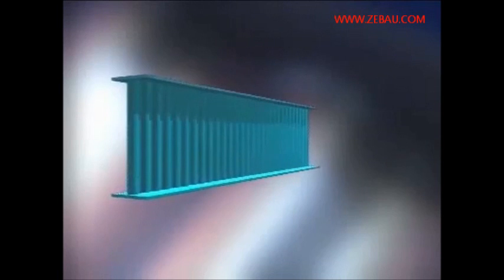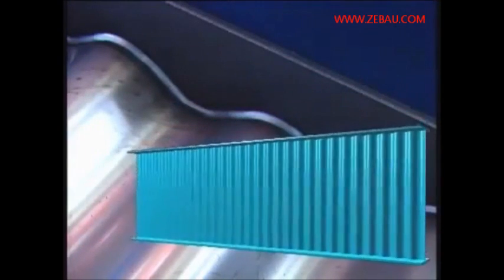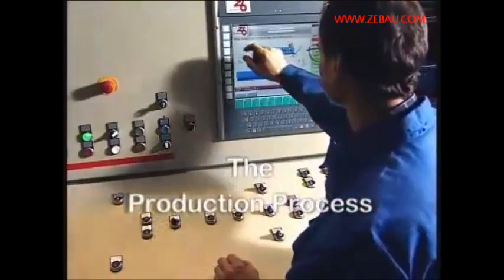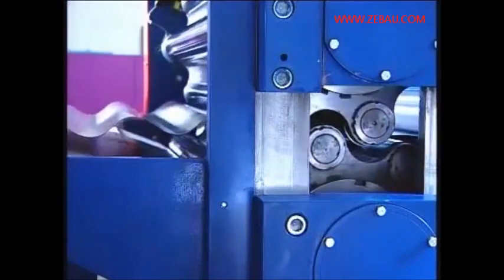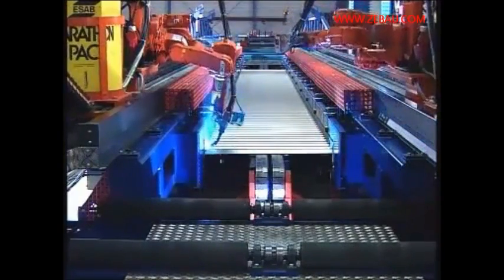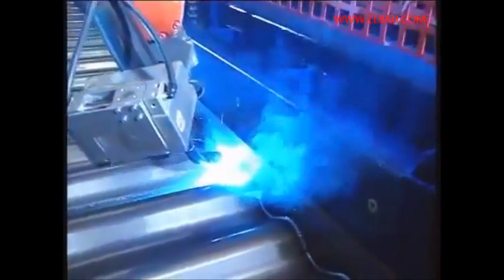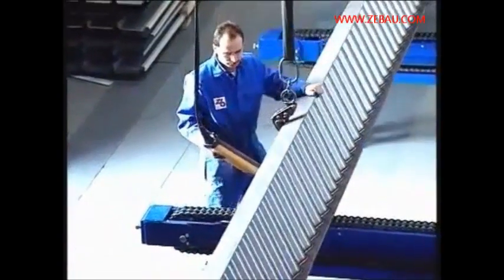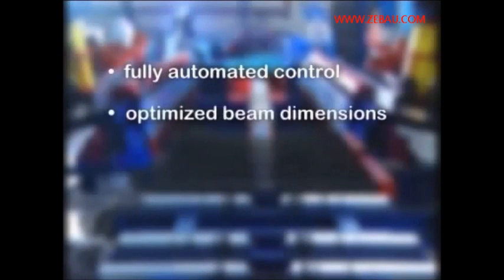ZEMAN - corrugated web beam line (SIN-BEAM MACHINE)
Zeman - a group of companies, combining roll forming and robotic welding machinery fabrication with designing, manufacturing and assembly of pre-engineered buildings. This two directions granted company an experience in turnkey solutions for steelwork and cladding plants.